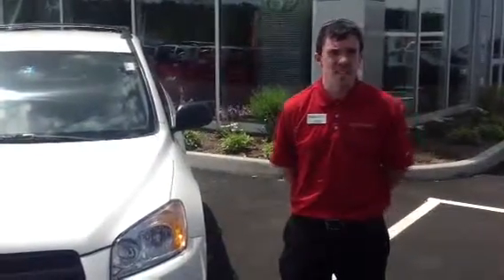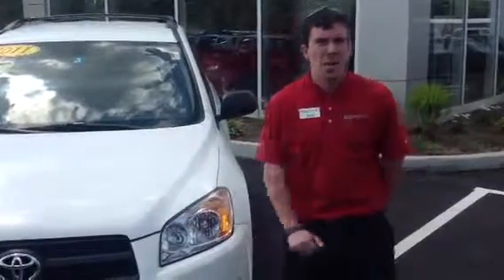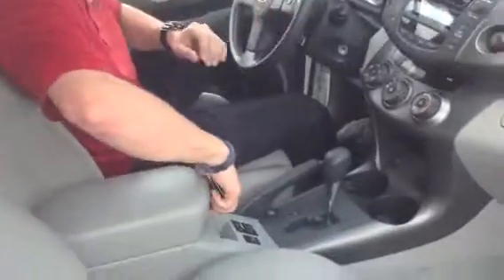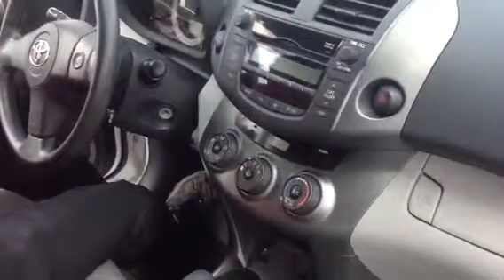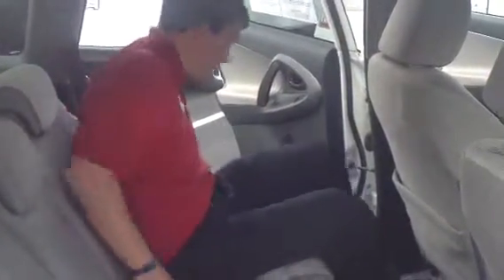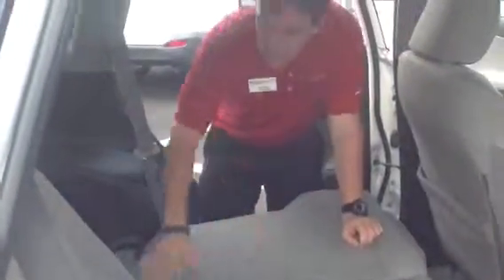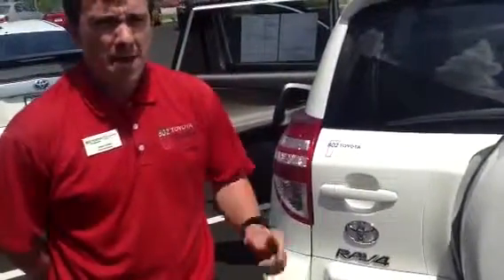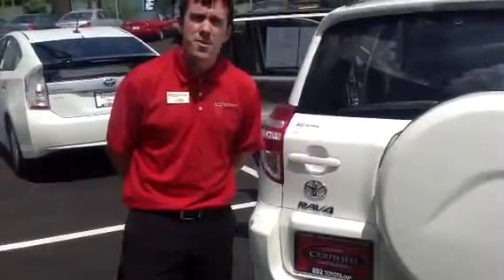Used 2011 Toyota RAV4 Vehicle Demo by 802 Toyota in Vermont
802 Toyota Internet Salesperson, Alex, delivers another personalized customer vehicle demonstration on a Certified Used 2011 Toyota RAV4, White exterior color, stock# 83671A.

This and many more new Toyota and used vehicles are for sale in Vermont at 802 Toyota Scion. Select a vehicle of interest to request your own personalized vehicle video walk-around

stock# 83671A: 4WD, 3.08 Axle Ratio, 6 Speakers, AM/FM CD Player, Brake assist, Bumpers: body-color, Dual front side impact airbags, Four wheel independent suspension, Front anti-roll bar, Front Bucket Seats, MP3 decoder, Occupant sensing airbag, Outside temperature display, Overhead airbag, Power steering, Rear anti-roll bar, Rear window defroster, Rear window wiper, Speed-sensing steering, Spoiler, and Variably intermittent wipers. Confused about which vehicle to buy? Well look no further than this superb-looking 2011 Toyota RAV4. Consumer Guide Recommended Compact SUV. This gas-saving RAV4 will get you where you need to go, with comfort and safety to spare.